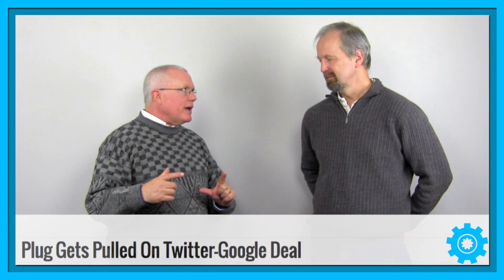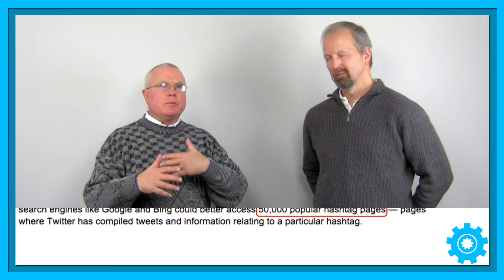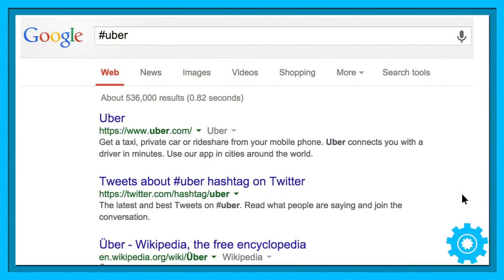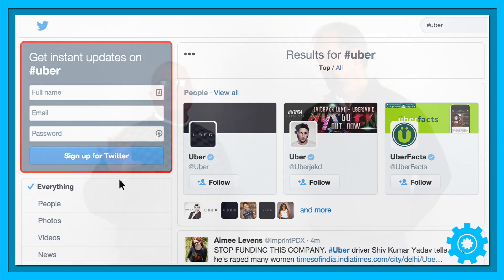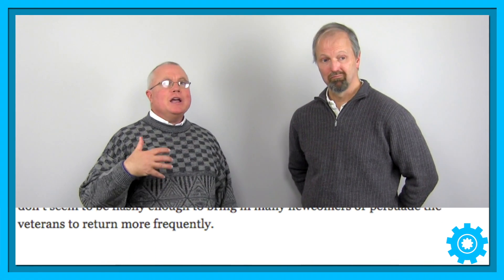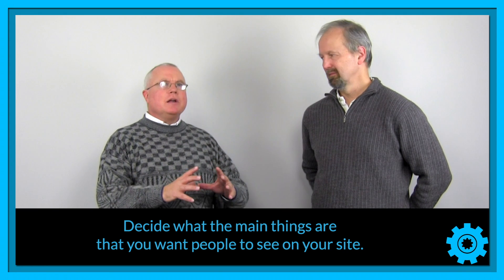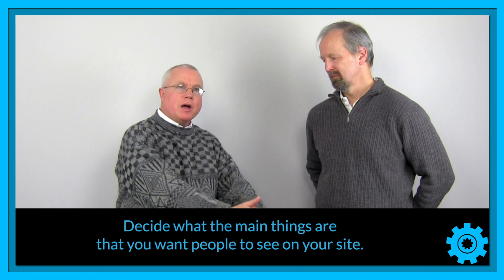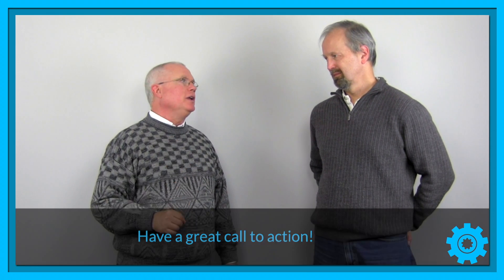Why Does Twitter Need SEO? - Here's Why with Mark & Eric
In this episode of Here’s Why, Mark & Eric discuss Twitter and Google’s rocky past. The two companies used to have a tight relationship, but that came apart as times went on. As big a network as Twitter is, it’s not seeing the growth on new users that it would like. One method that they’ve employed to boost their numbers has been some simple, good-old-fashioned SEO.

For all links referenced in this episode, see below:

Three Years After Breaking Up, Twitter Wants Back The Google Search Love It Once Had